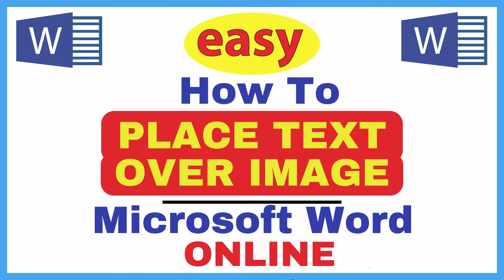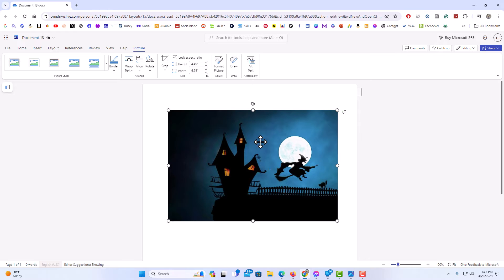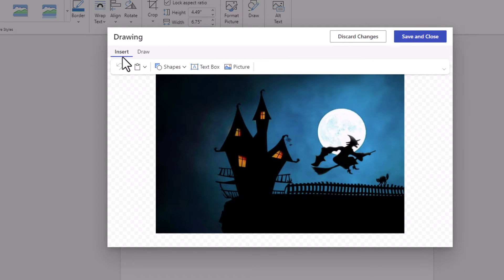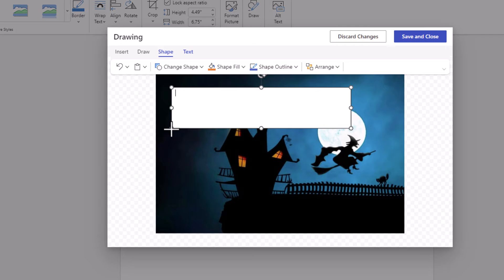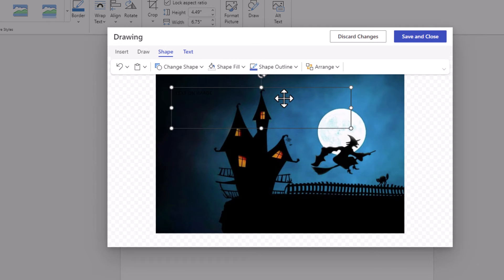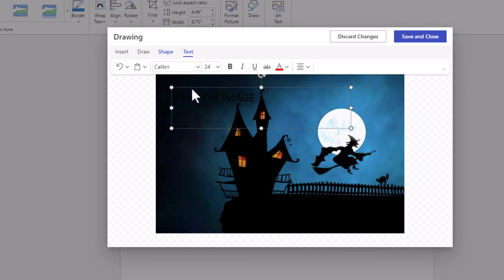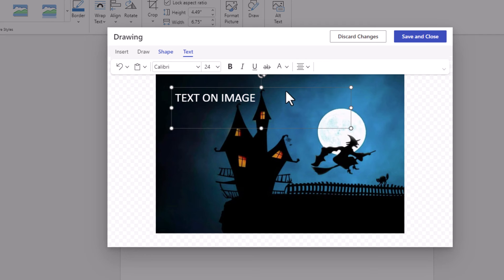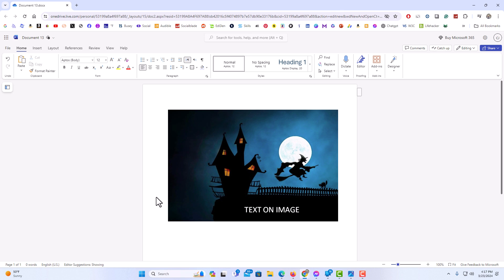How To Place Text Over An Image In Microsoft Word (Online Version) Step-by-Step Tutorial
How To Place Text Over An Image  In Microsoft Word | Online Version

Explore the versatility of Microsoft Word Online with our tutorial on placing text over an image. Whether you're crafting eye-catching presentations or designing professional documents, this step-by-step guide will teach you how to seamlessly overlay text on images for impactful visuals. Let's elevate your document design skills with Microsoft Word Online!

Simple Steps
1. Open your Microsoft Word Online Project.
2. Left click on the image to select it.
3. Make sure you are on the "Picture" tab.
4. On the ribbon, click on "Draw".
5. In the dialog box that opens, click on the "insert" tab.
6. Click on "Text Box".
7. Draw out a text box on the image.
8. Type out your text.
8.  Remove the "Shape Fill".
9. Remove the Shape Outline".
10. Position the text box.
11. Click on "Save and Close".

Chapters
0:00 How To Place Text Over An Image In Microsoft Word Online
0:20 Open Your Microsoft Word Project
0:30 Left Click On The Image To Select It
0:40 Make Sure You Are On The Picture Tab
0:50 How To Draw Out A Text Box In Microsoft Word Online
1:40 How To Remove The Text Box Background In Microsoft Word Online
1:53 How To Remove The Text Box Outline In Microsoft Word Online
2:25 How To Change Text Box Font Color In Microsoft Word Online
2:45 How To Position A Text Box Over An Image In Microsoft Word Online